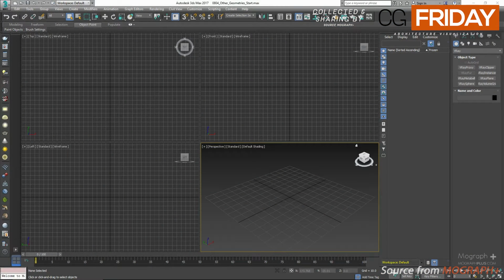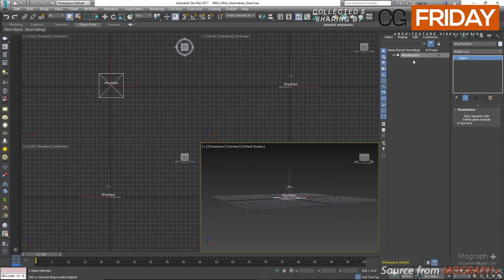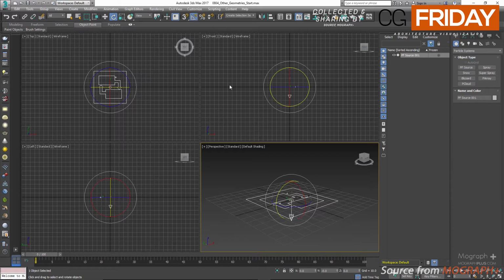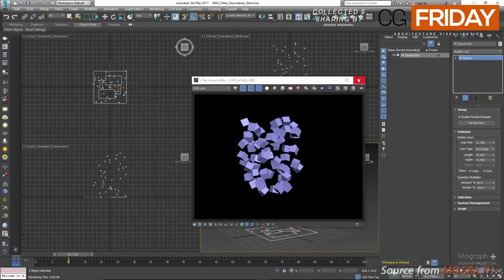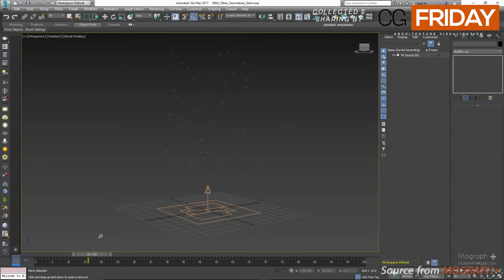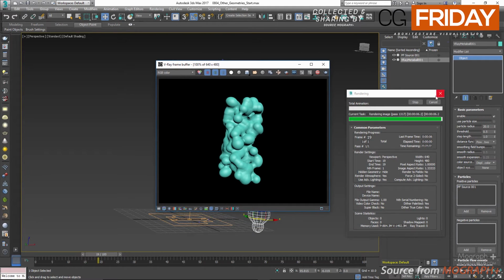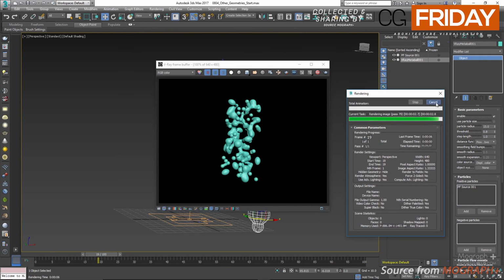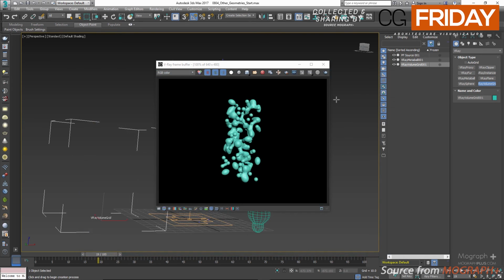[CG FRIDAY] 08-4 GEOMETRY: CÁC DẠNG GEOMETRIES KHÁC